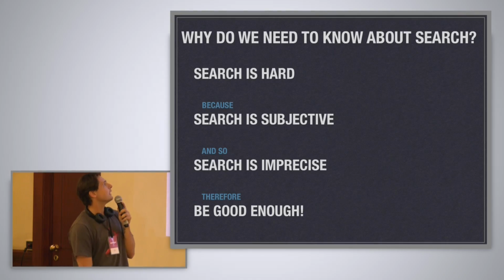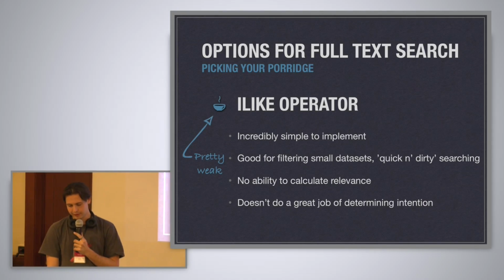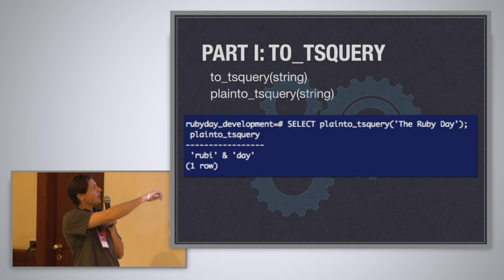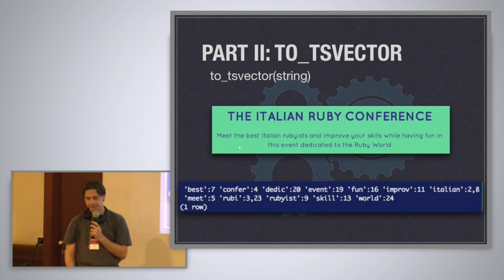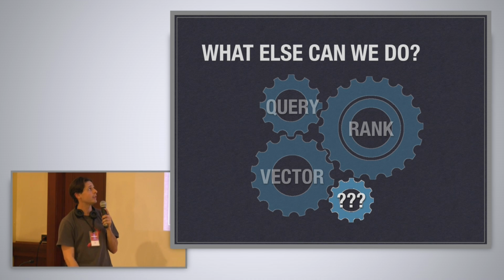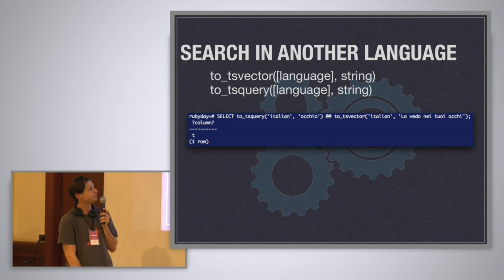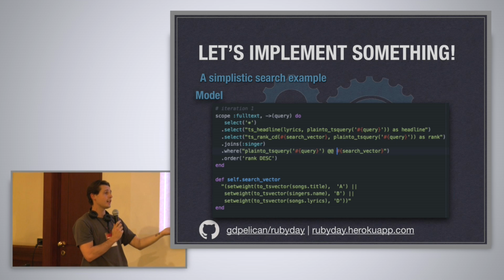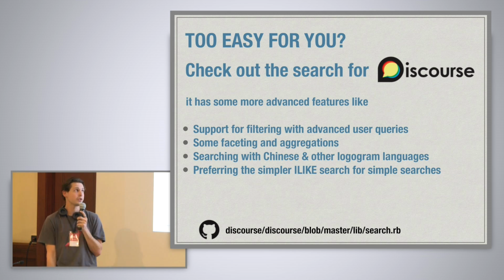RubyDay 2015 - J. Kiesel - Is it me you're searching for?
James Kiesel's talk from RubyDay 2015 in Turin.